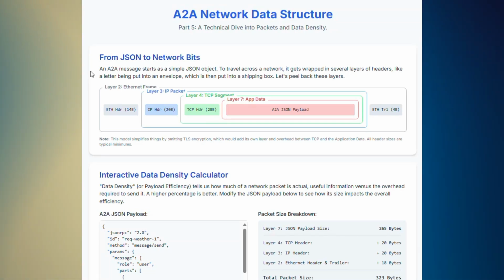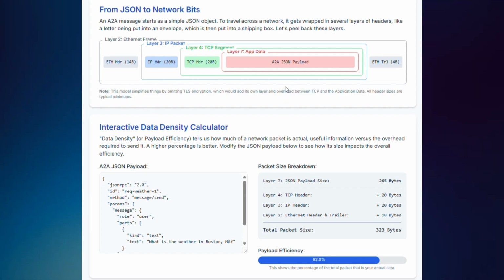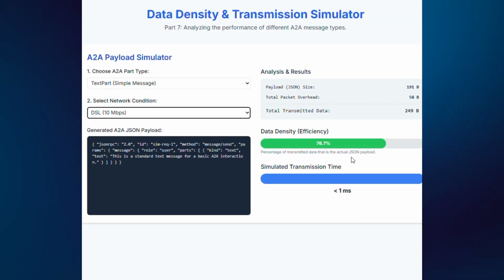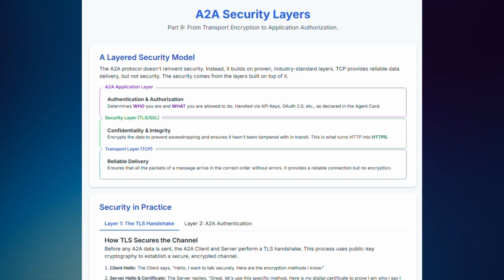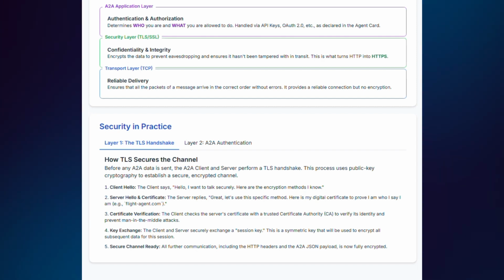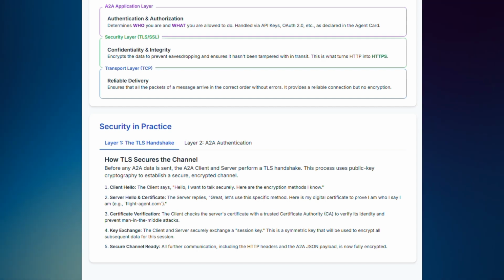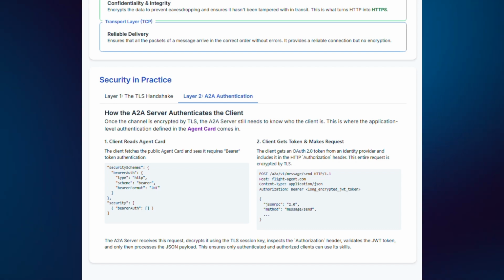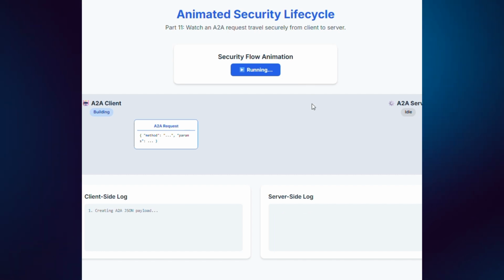Interactive Guide to A2A protocol [Agent to Agent] Part 5-10 - Free GitHub Workbook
This is a technical breakdown of how a simple A2A message is packaged into network packets for transmission. We will dissect the data structure layer by layer and finish with an interactive calculator to explore the concept of "data density" and overhead.

 Part 6 of the tutorial will allow you to input a message, and it will visualize the entire encapsulation process, from your text down to the raw binary 1s and 0s inside an Ethernet frame. You'll be able to hover over different parts of the packet to see what they mean.

Part 7 is an Interactive Data Density & Transmission Simulator.

Choose different A2A content types (TextPart, DataPart, FilePart).
Adjust the size of the data (especially for files).
See a real-time analysis of the payload's data density.
Simulate the transmission time over different network speeds, complete with a visual progress bar.

Part 8-9 will feature a 21-agent system tasked with creating a complex "Market Analysis Report". You will see an Orchestrator agent manage a multi-phase workflow, sending requests in parallel to specialized worker agents.

Part 10 will break down this layered approach to security. It will clarify the distinction between the transport layer (TCP) and the security layer (TLS) and then explain how A2A handles authentication and authorization at the application level.